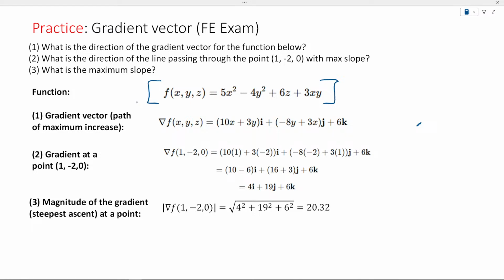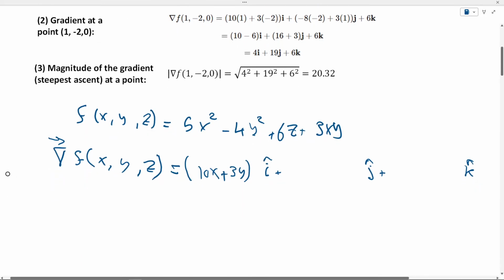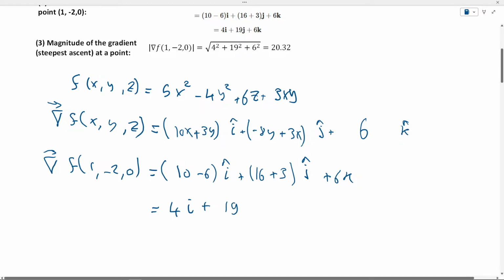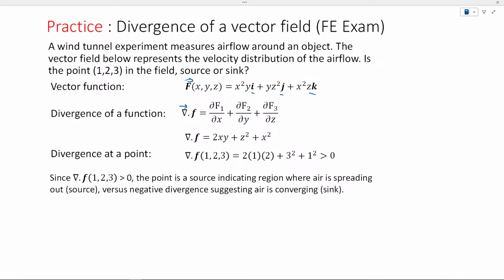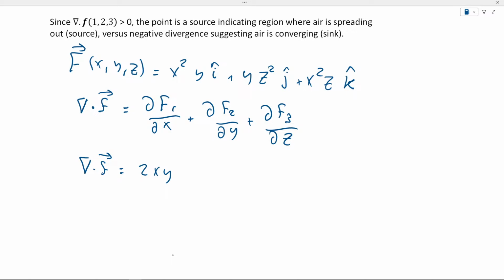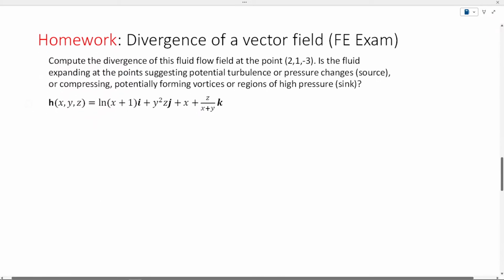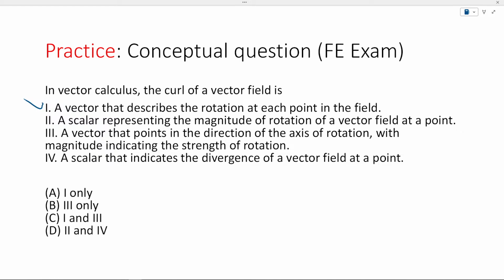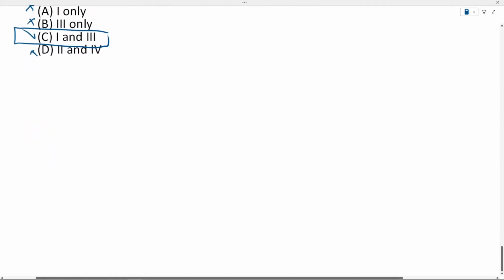DC - Vector Calculus: Tutorial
00:00 Gradient
06:23 Divergence
11:44 Homework problems